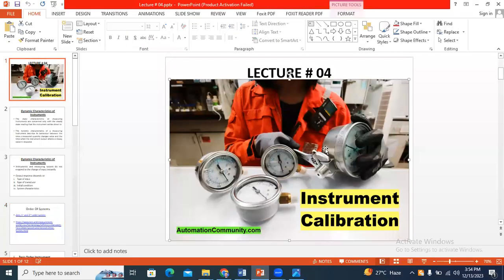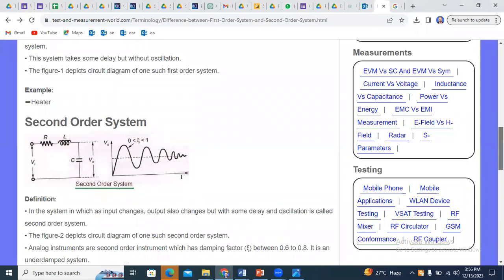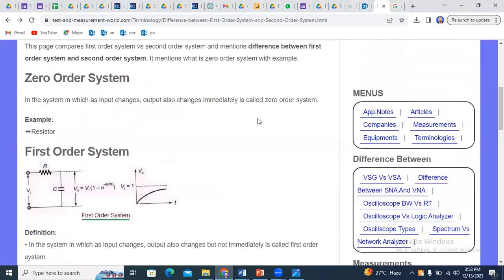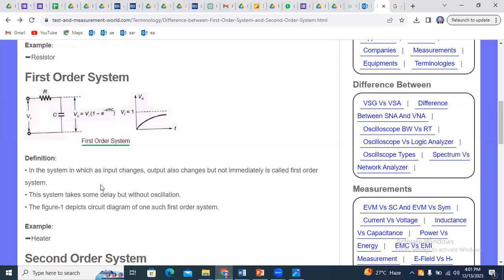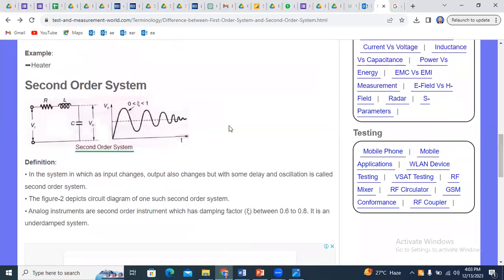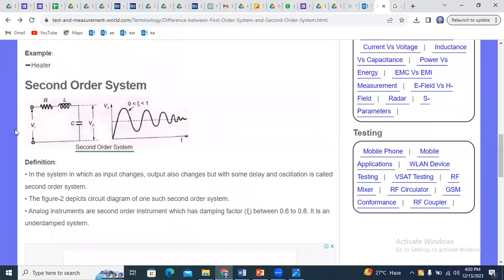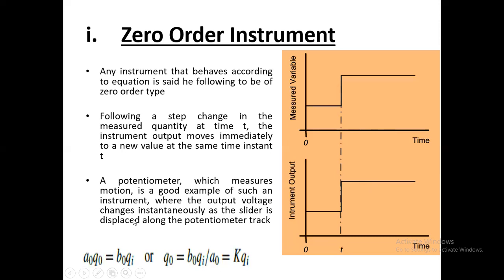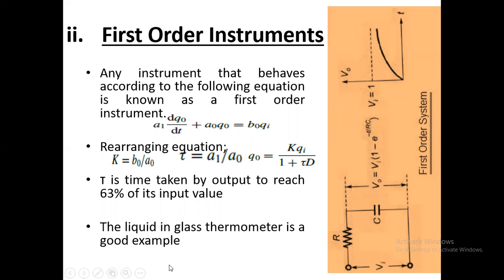An introduction to Zero, first & second order system with detail description & example INM Lecture-6